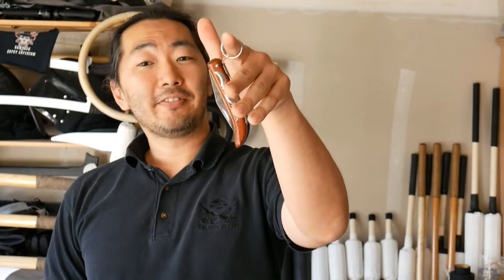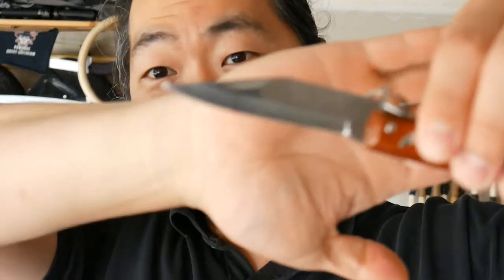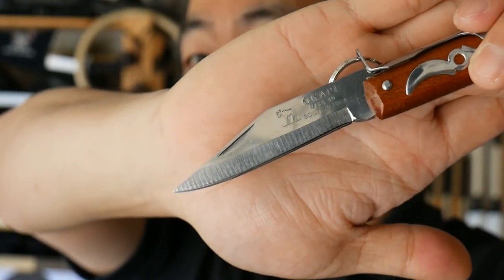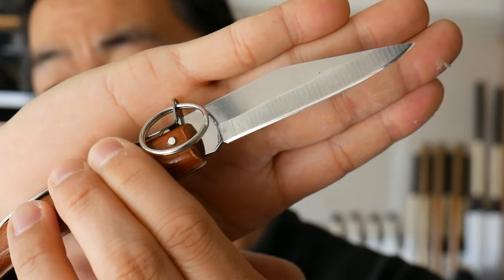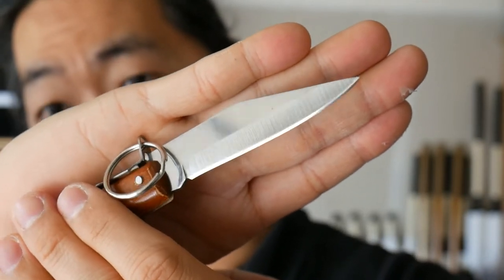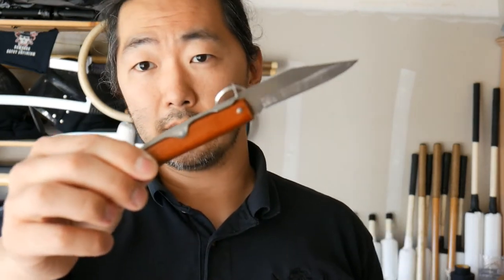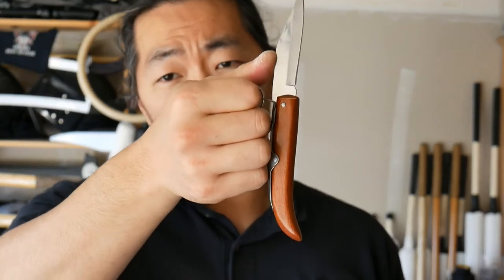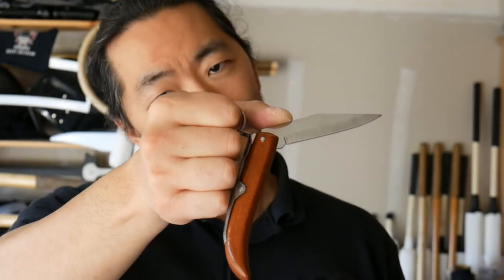Guro Jee's Review of Every Day Carry Knife The Modest Okapi LOL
So I got this while back, it's not a Genuine Okapi; at the time of purchase, I didn't know better.  However after several months of carrying this every day, it has grown on me, and I've found it quite useful for everything; thus here is the review.

FFS4LYF!

Guro Jee Choi
Floro Fighting Systems

Grand Master Raymond Floro, Floro Fighting Systems
For Direct Instruction & Distant Learning Online Courses